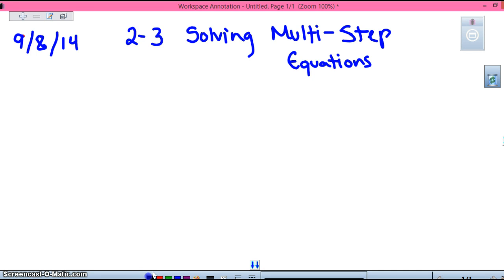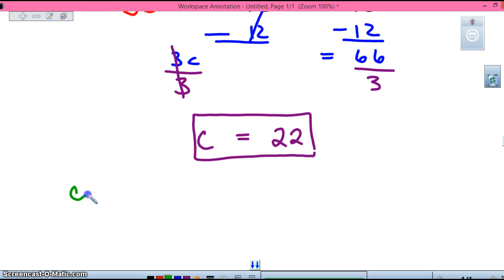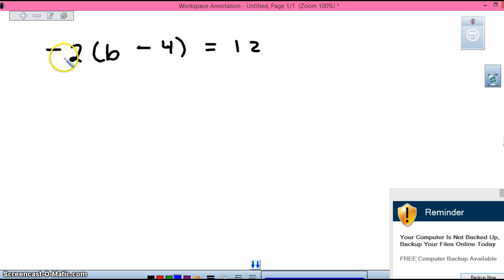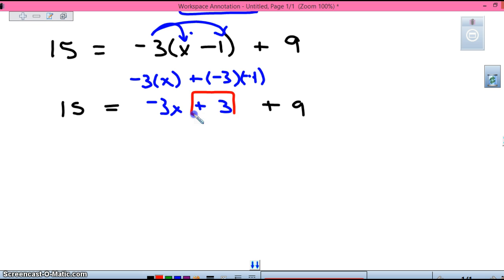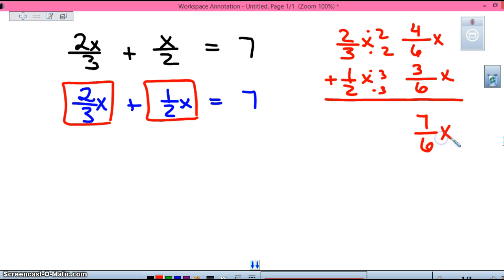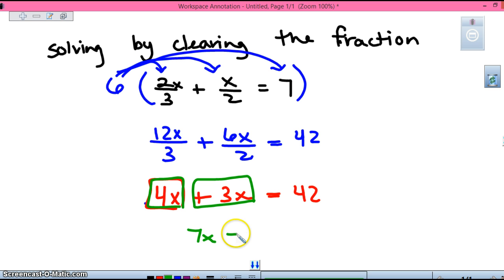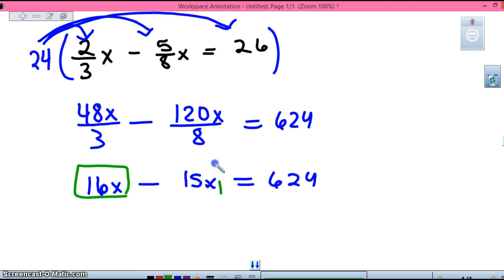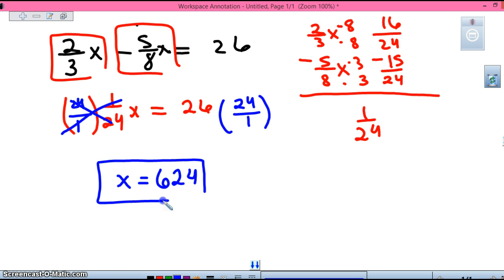Solving Multi-Step Equations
Algebra 2-3 Solving Multi-Step Equations